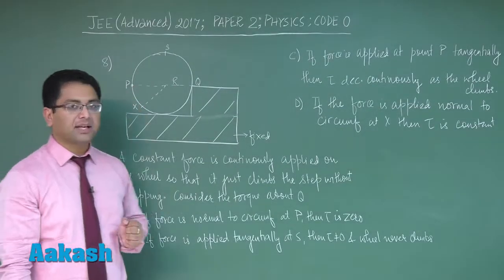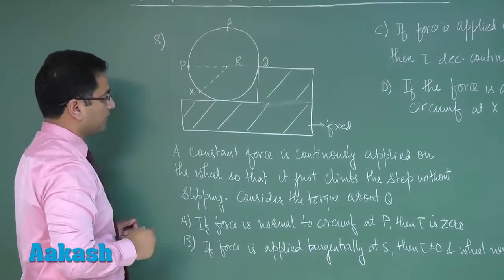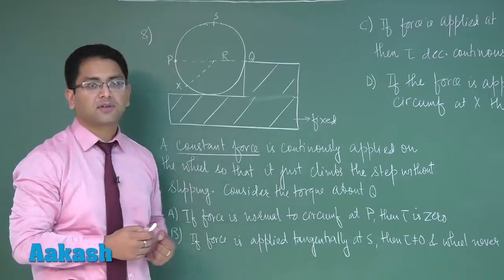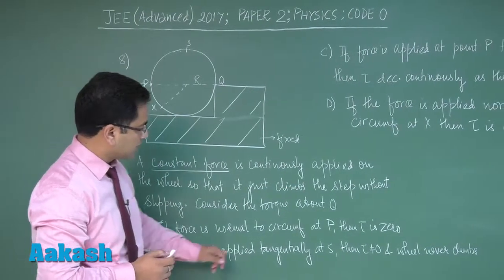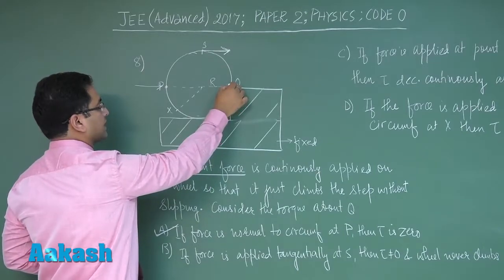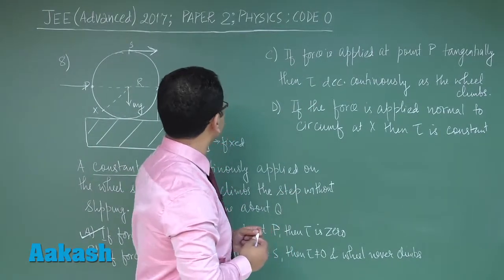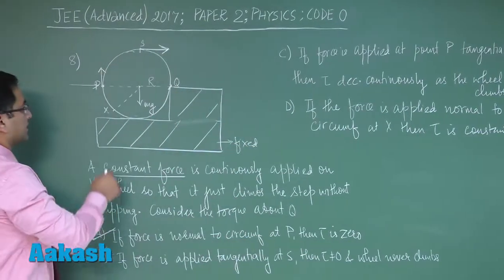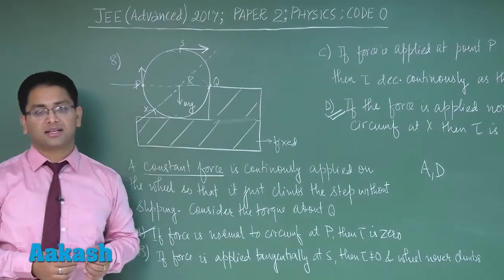JEE Advanced 2017: Video Solution & Answer Key for Physics (Paper-2) Question 08